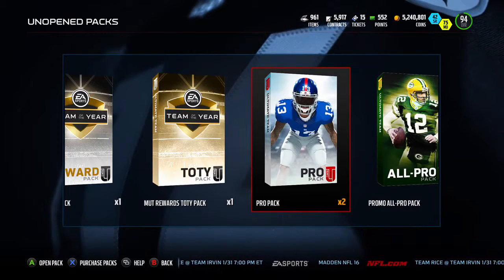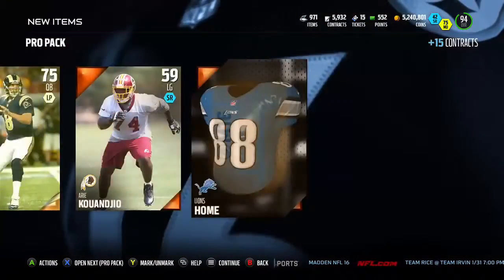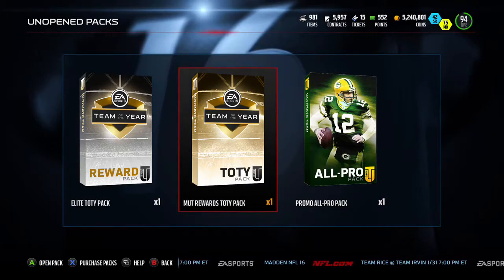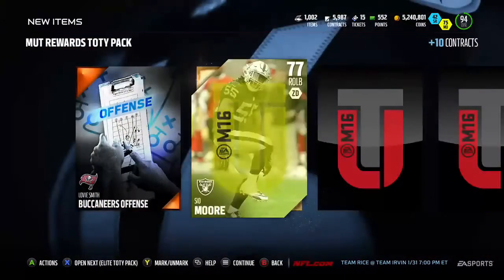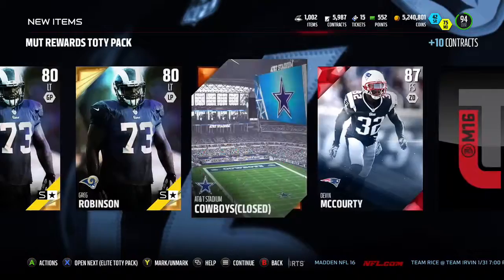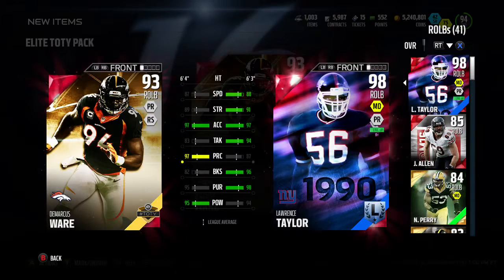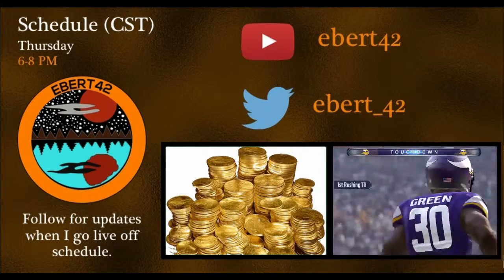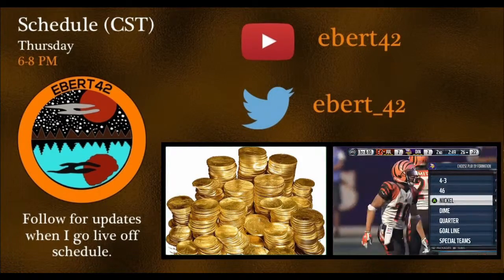Madden 16 TotY Promo Pack Openings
Free TotY, All-Pro, Pro, and TotW TotY Reward Player Packs!

Schedule:
Tues 9 pm
Random weeknights and weekend days
(all times are CST)